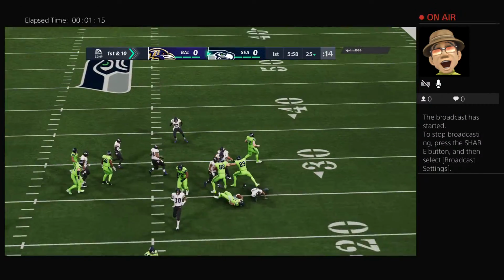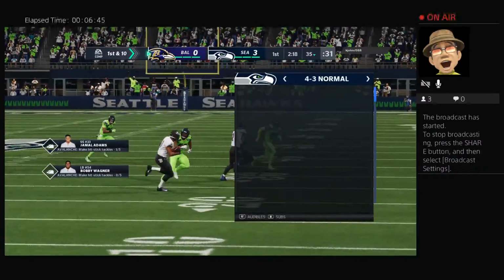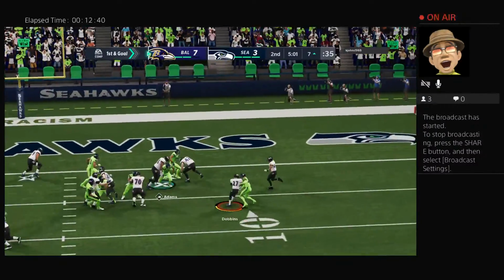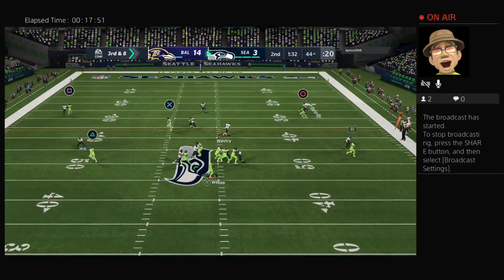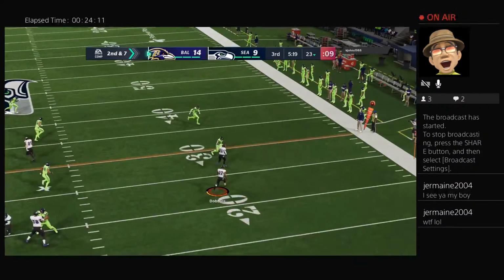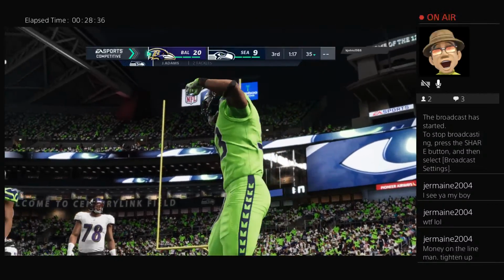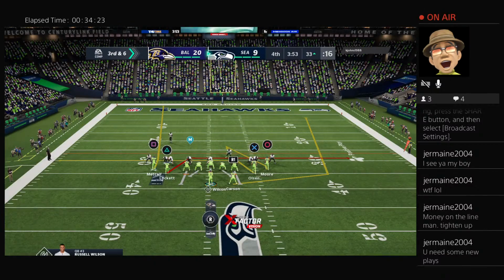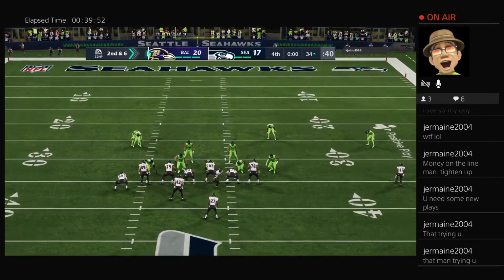bob_covin34's Live PS4 Broadcast